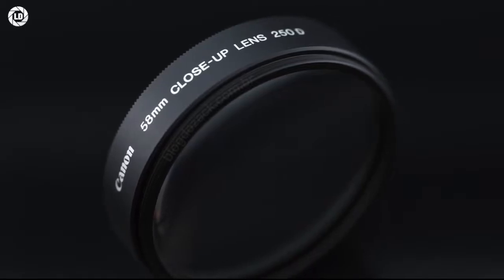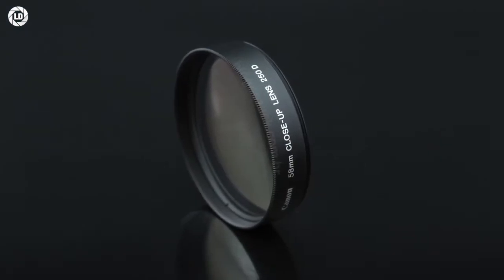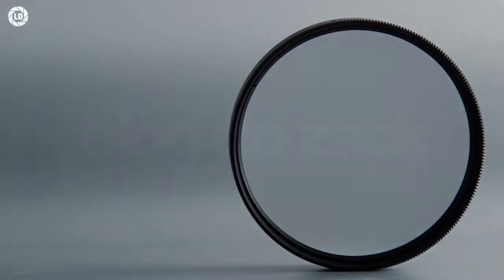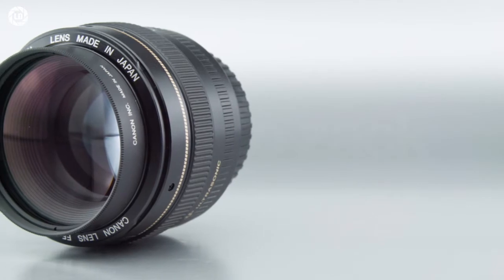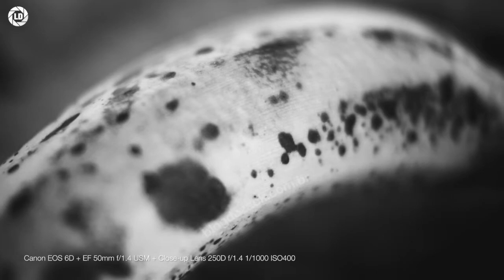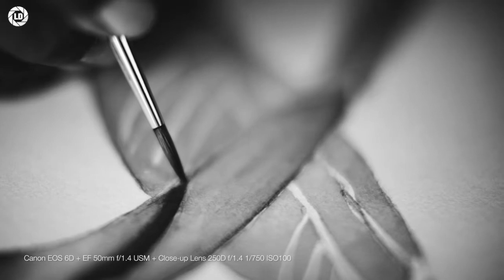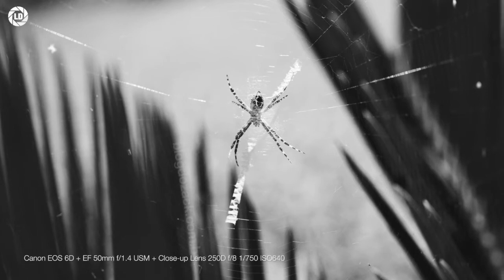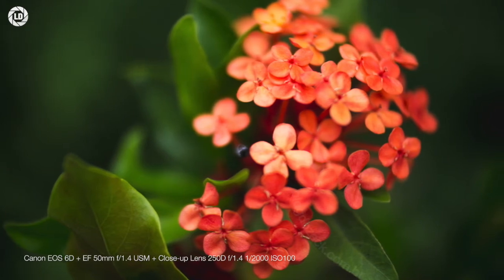Lens Data - Canon Close-up Lens 250D Review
Magnify your existing lens with the Canon Close-up Lens 250D.

Get closer,

Lens Data